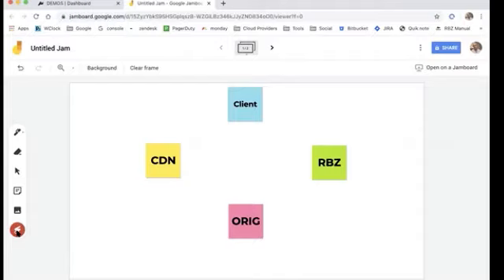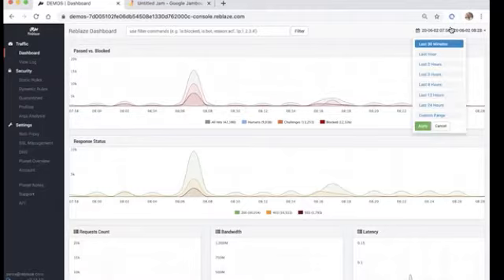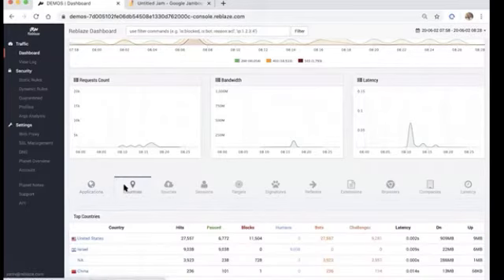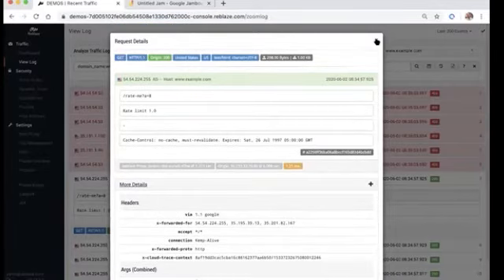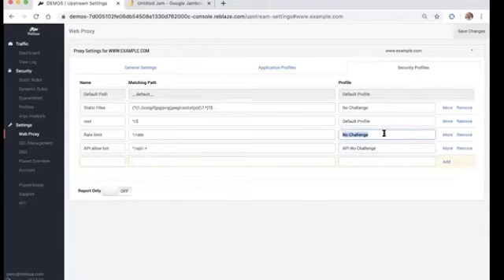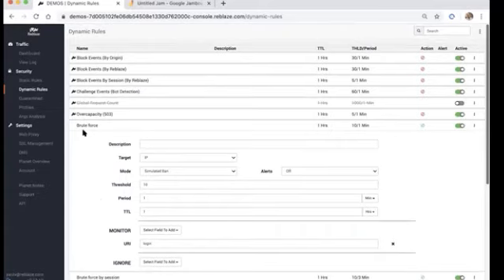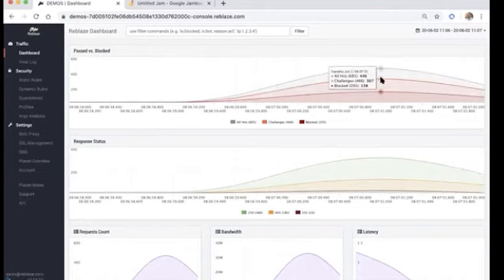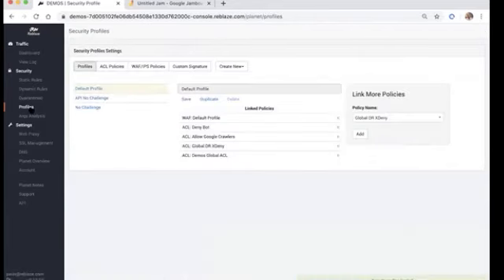Reblaze Setup and Demo